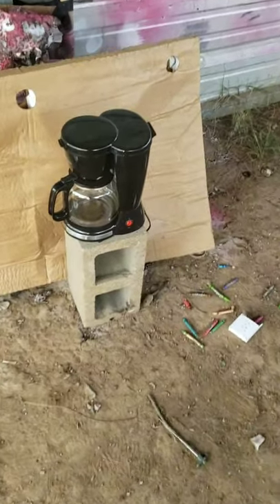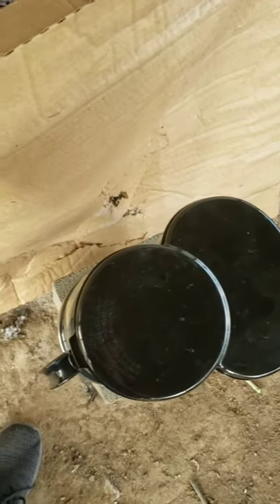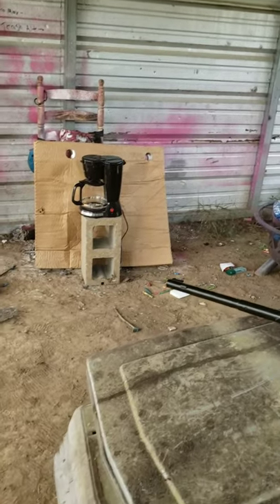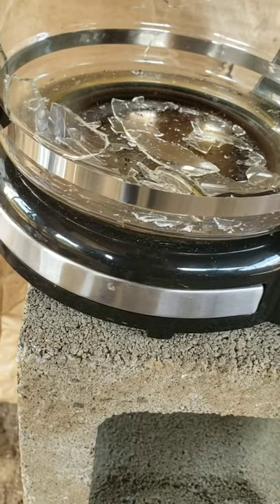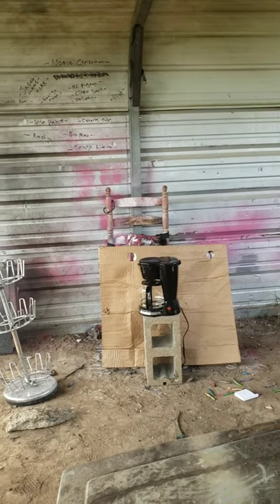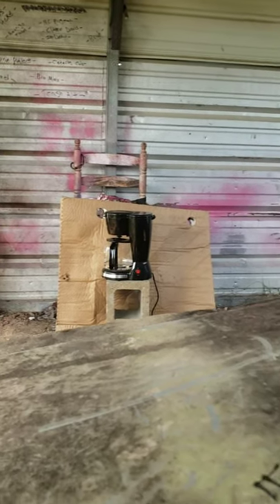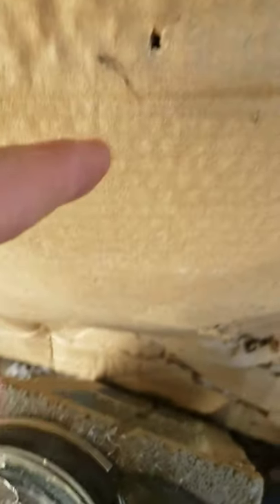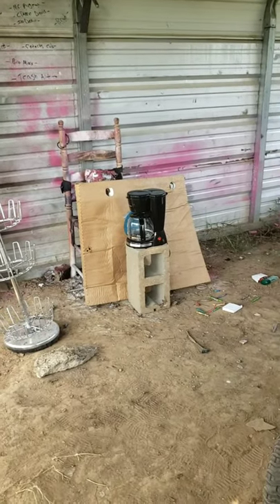Is a Coffee Pot Bulletproof?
today we test the ballistic protection properties of a standard coffee pot!